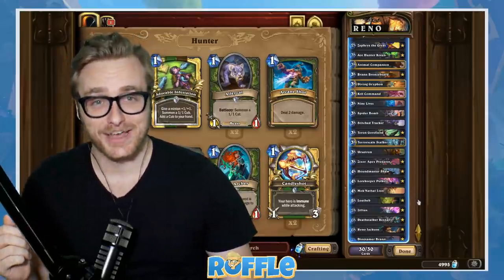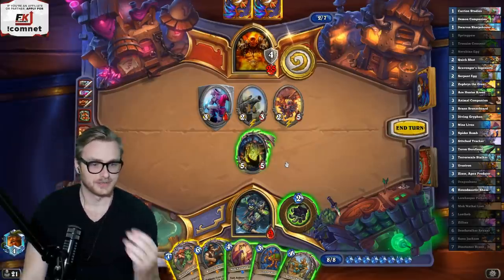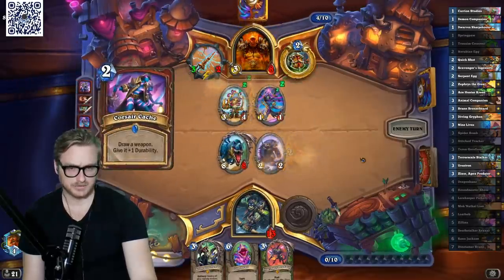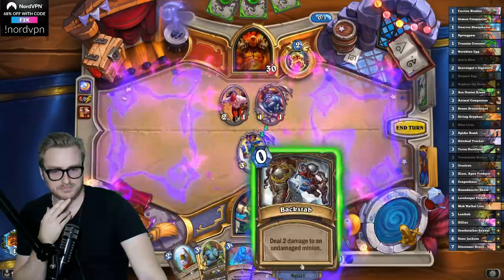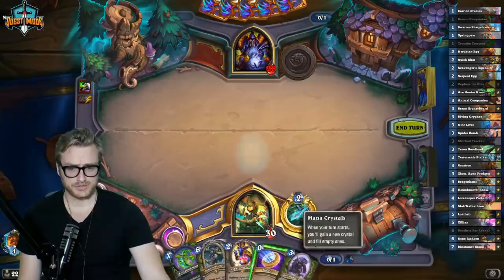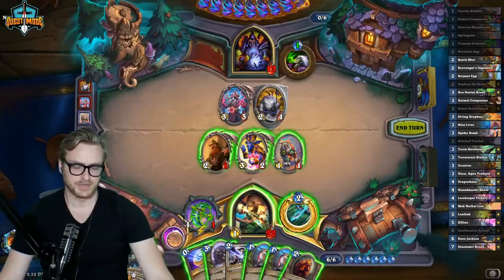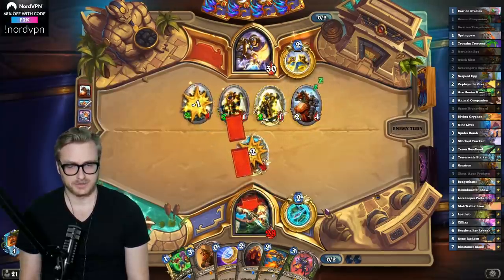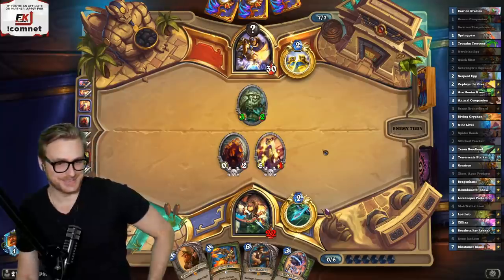LOREKEEPER POLKELT is NUTS in RENO HUNTER? EZ Brann Draws | Scholomance Academy | Wild Hearthstone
🔍 Deck Code 🔎
AAEBAZ/DAx61A/oN+g7UEcMWhRfYwgLTzQKG0wKA8wK5+AKggAOghQPylgO2nAP8owOmpQO9pgOOrQP8rwOHsAODuQPUugP2ugP/ugOeywPhzgOC0APj1AP21gMAAA==

### R E N O
# Class: Hunter
# Format: Wild
# 1x (1) Carrion Studies
# 1x (1) Demon Companion
# 1x (1) Dwarven Sharpshooter
# 1x (1) Springpaw
# 1x (1) Trueaim Crescent
# 1x (2) Nerubian Egg
# 1x (2) Quick Shot
# 1x (2) Scavenger's Ingenuity
# 1x (2) Serpent Egg
# 1x (2) Zephrys the Great
# 1x (3) Ace Hunter Kreen
# 1x (3) Animal Companion
# 1x (3) Brann Bronzebeard
# 1x (3) Diving Gryphon
# 1x (3) Nine Lives
# 1x (3) Spider Bomb
# 1x (3) Stitched Tracker
# 1x (3) Teron Gorefiend
# 1x (3) Terrorscale Stalker
# 1x (3) Ursatron
# 1x (3) Zixor, Apex Predator
# 1x (4) Dragonbane
# 1x (4) Houndmaster Shaw
# 1x (4) Lorekeeper Polkelt
# 1x (4) Mok'Nathal Lion
# 1x (5) Loatheb
# 1x (5) Zilliax
# 1x (6) Deathstalker Rexxar
# 1x (6) Reno Jackson
# 1x (7) Dinotamer Brann